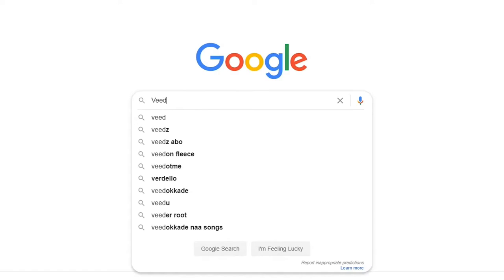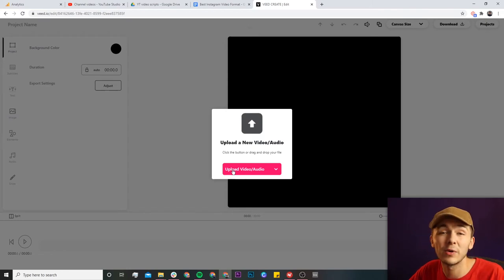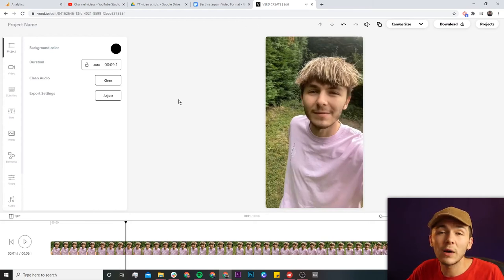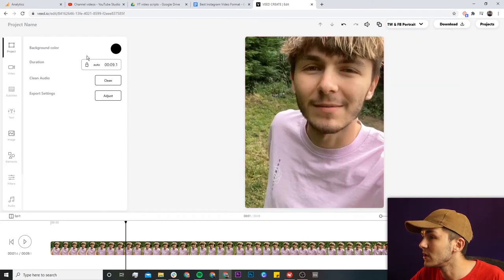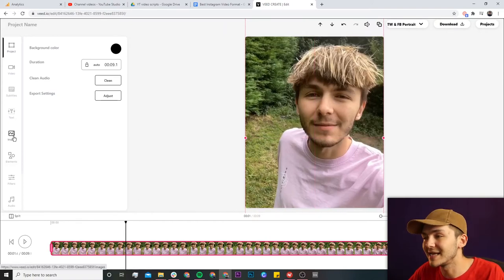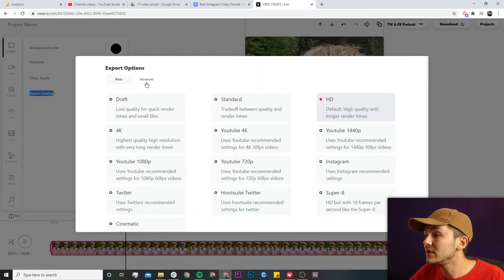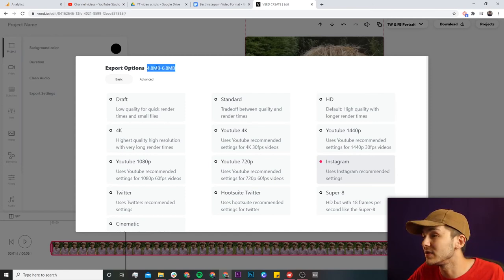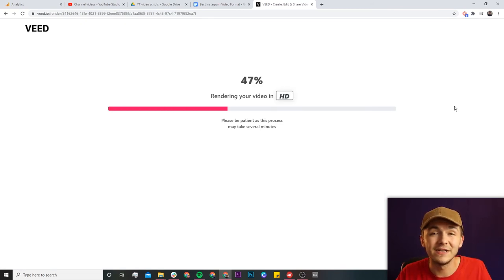What is the best video format for Instagram? - (Aspect ratio, bitrate, fps, resolution,...)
In this video, I show you what the best video format for Instagram is, as well as the bitrate, video codec, and more.

When uploading a video, Instagram will heavily compress your file causing it to reduce the quality of your video. A way to fix this is to have the best setting possible when it comes to editing and exporting your video. This will help your video avoid losing quality.

Good luck!

Alec & VEED.IO